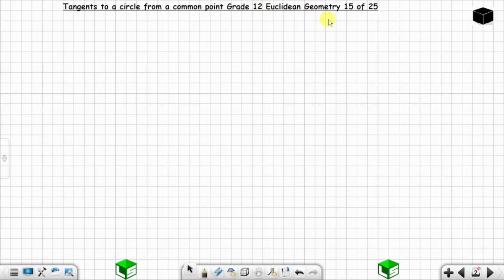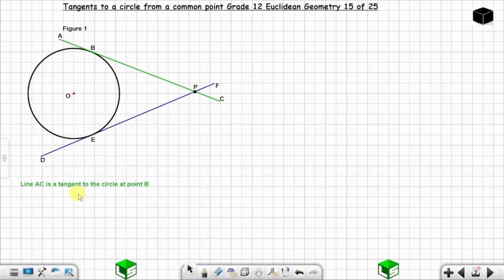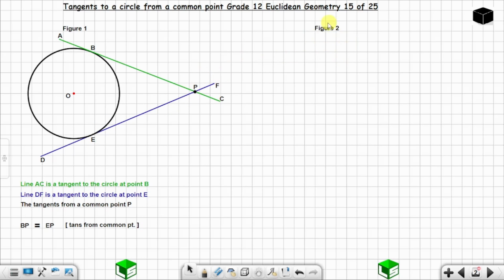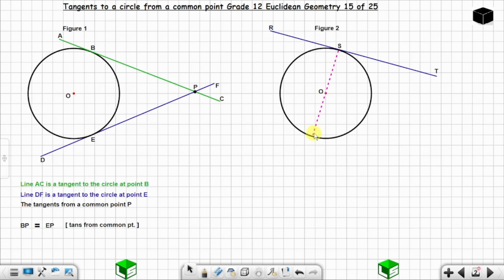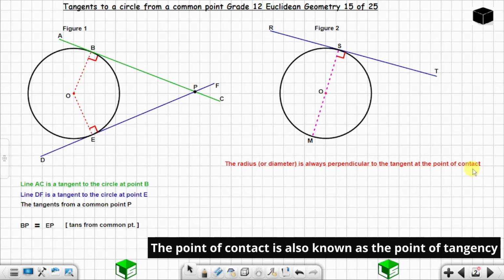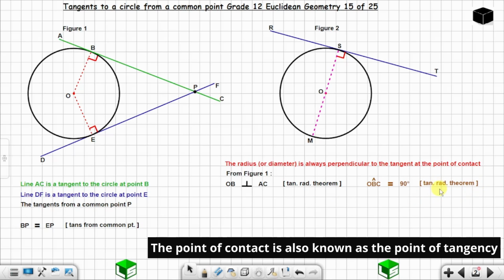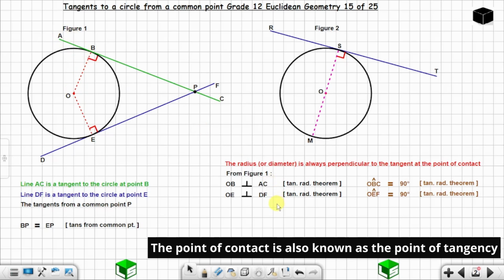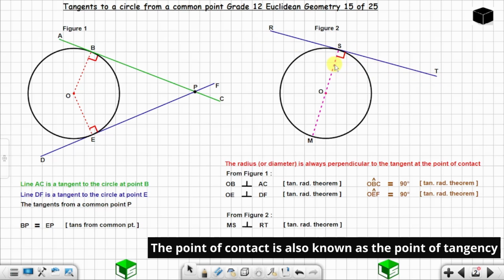Tangents to a circle from a common point Grade 12 Euclidean Geometry 15 of 25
TIMECODES:
00:00 - Euclidean Geometry Grade 12 Part 15 of 25.
00:24 - Tangents to a circle from a common point.
02:56 - Tangent-radius theorem.

THINGS THAT YOU ARE GOING TO LEARN IN THIS VIDEO:
1. Tangents from a common point.
2. Tangent-radius theorem.